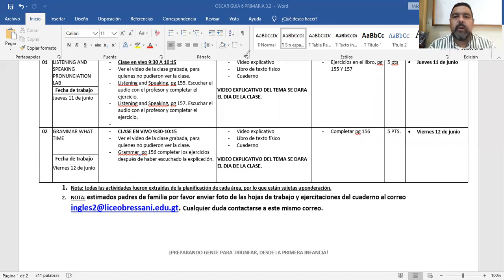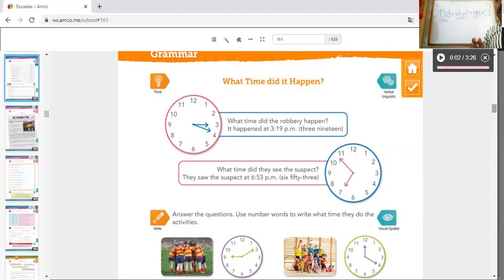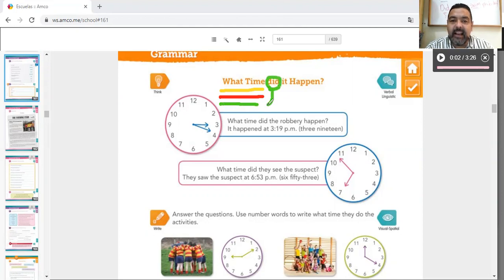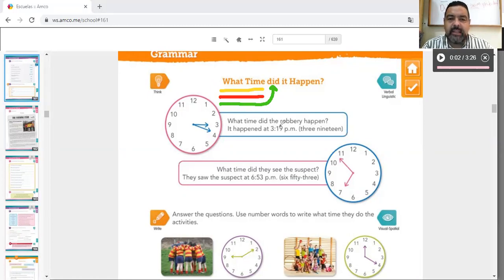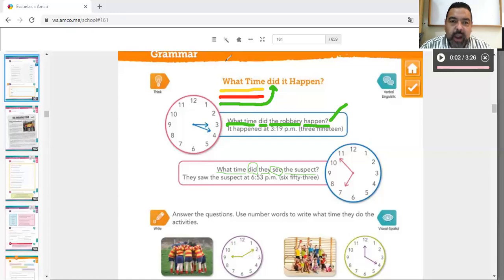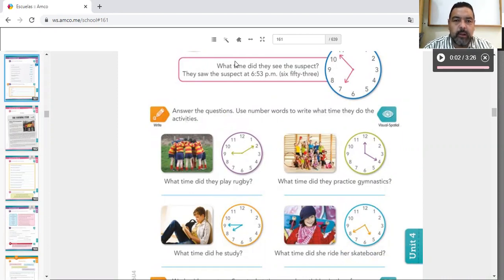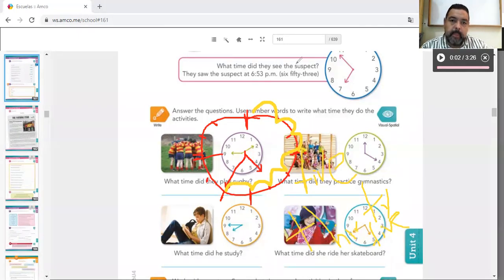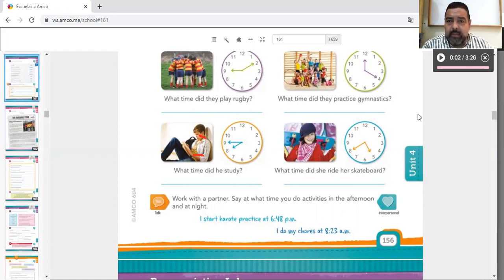6 PRIMARIA CLASE VIERNES 12 JUNIO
CLASE EN VIVO PARA NIÑOS DE 6 PRIMARIA